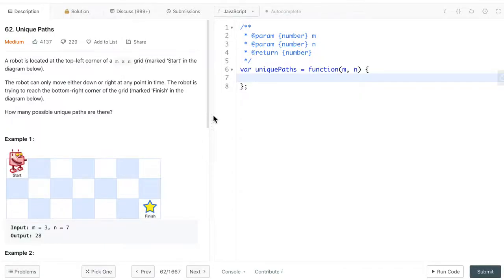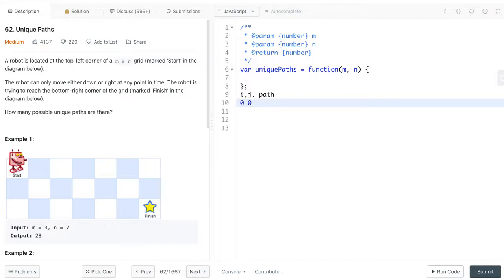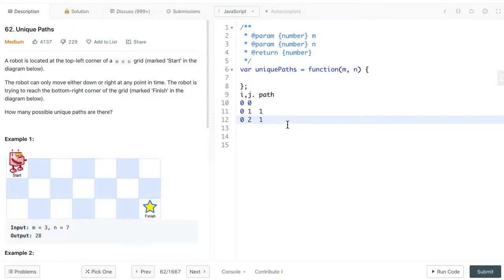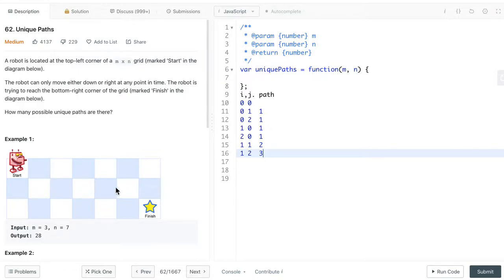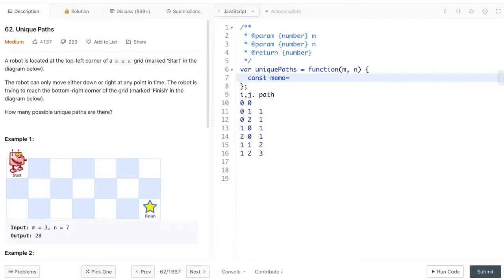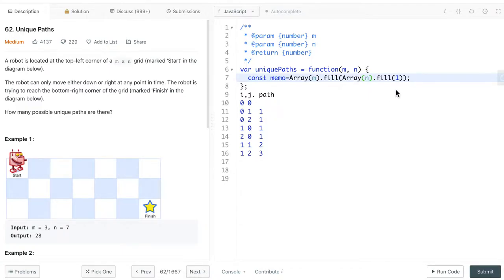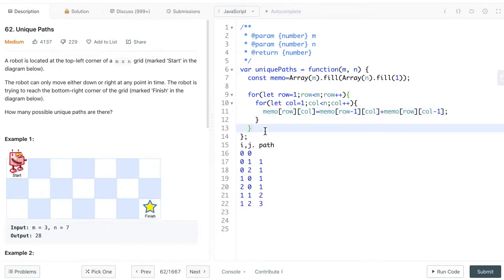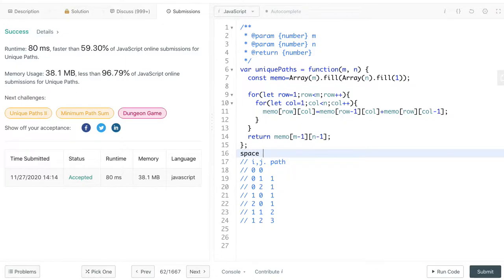LeetCode 62 Unique Paths in javascript